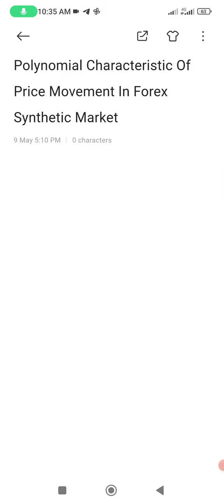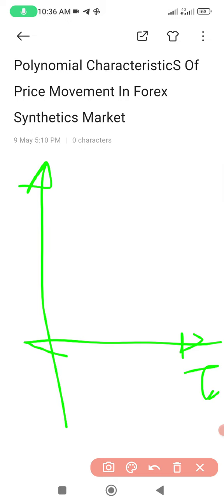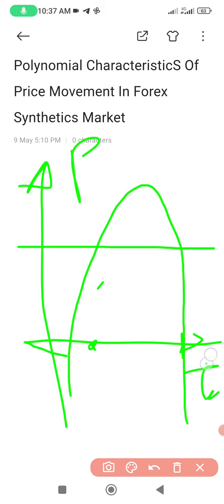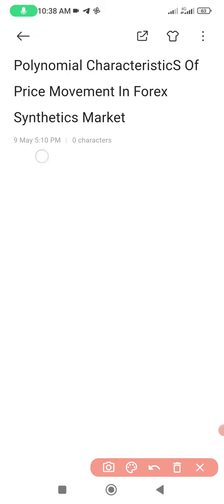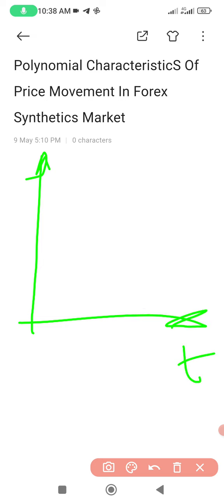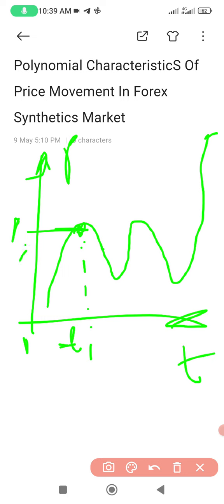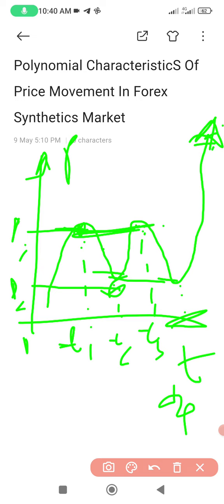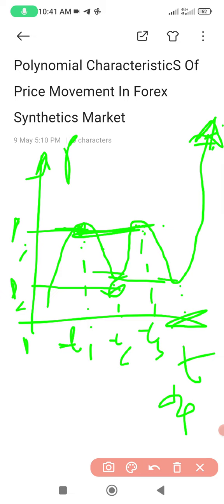Polynomial CharacteristicS Of Price Movement In Forex Synthetics Market